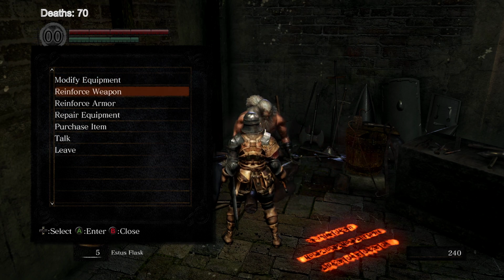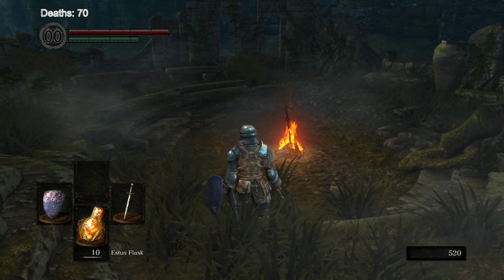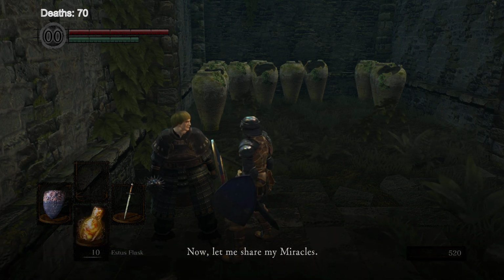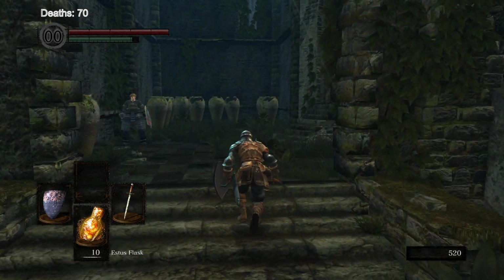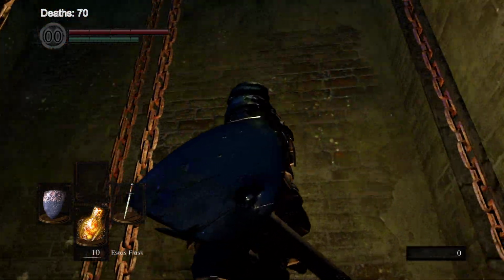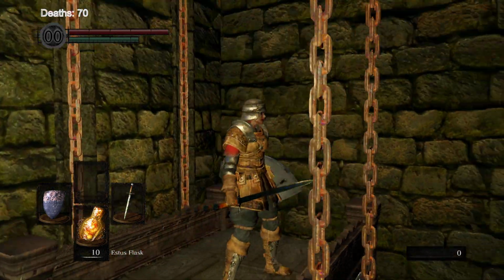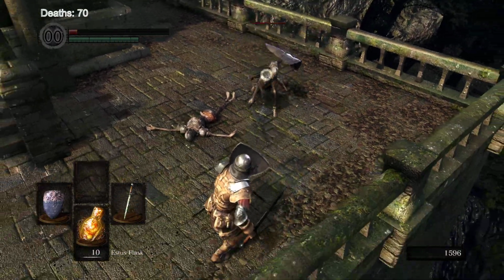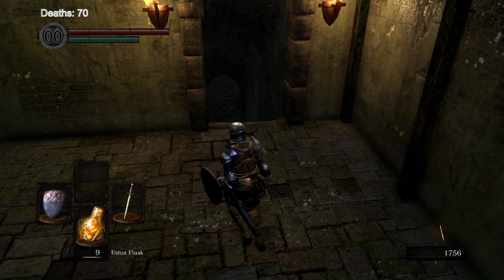Nope - Let's Play Dark Souls: Remastered Part 11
Beeeeeg nope right there.